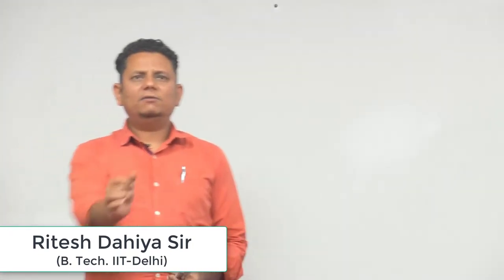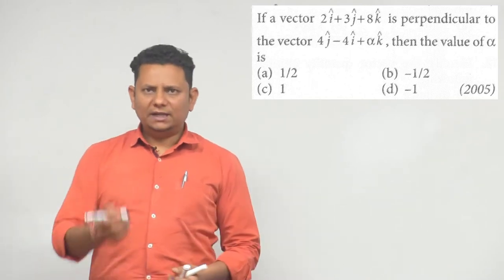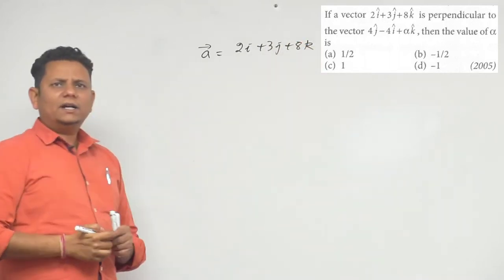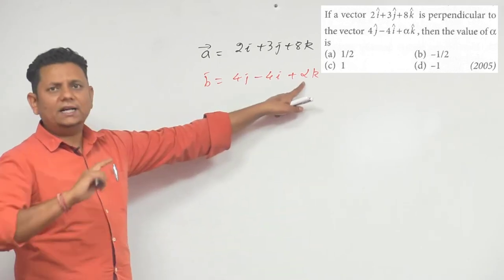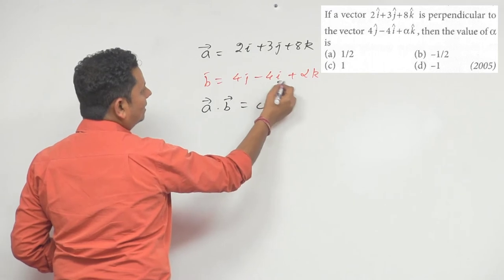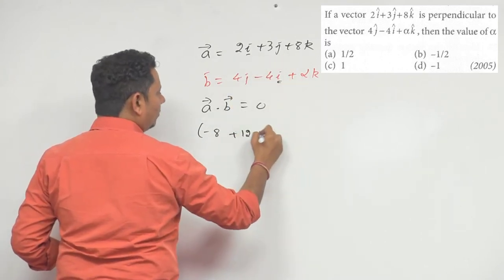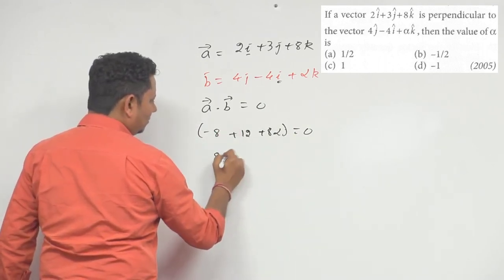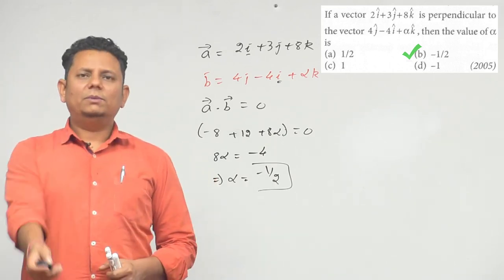If a vector 2 i+3 j+8 k is perpendicular to the vector 4 j-4 i+a k . Then the value of a is (a) 1/2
If a vector 2 i+3 j+8 k is perpendicular to the vector 4 j-4 i+a k . Then the value of a is (a) 1/2 (b) -1/2 (c) 1 (d) -1